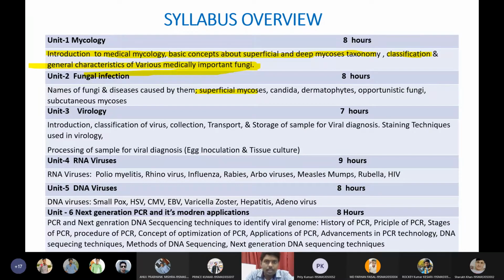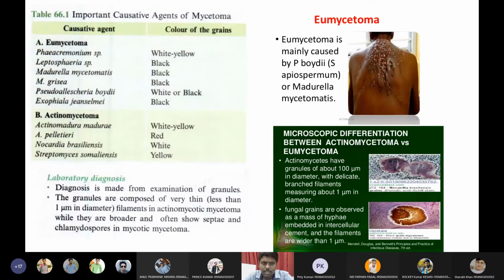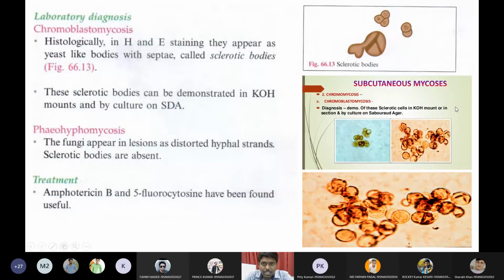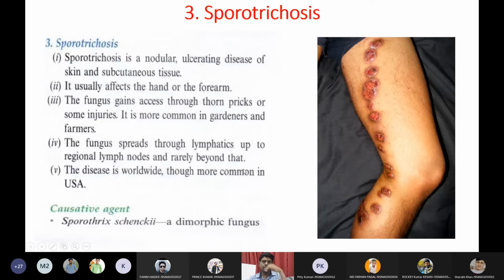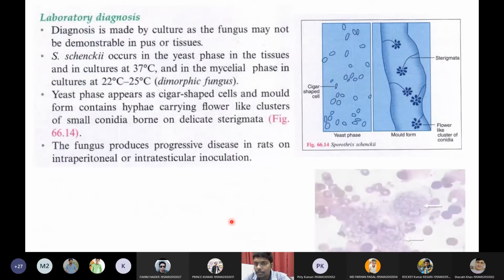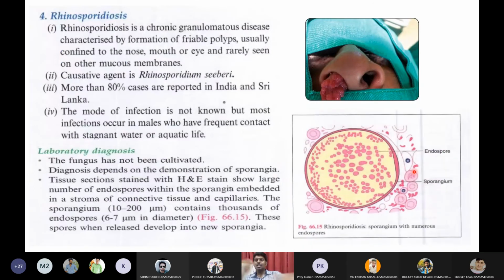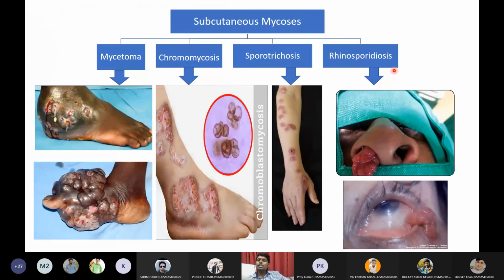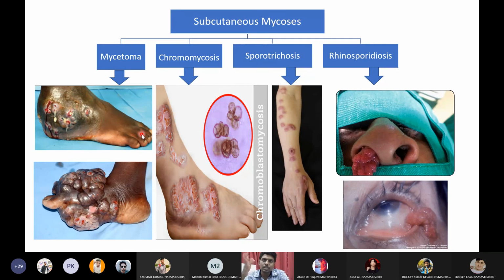Chromomycosis Sporotrichosis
Attuluri Vamsi Kumar, Assistant professor, Division MLT, Department of paramedical and allied health sciences, SMAS, Galgotias University, UP.